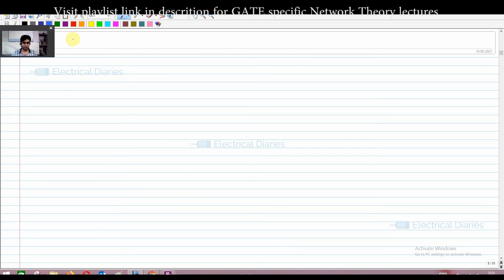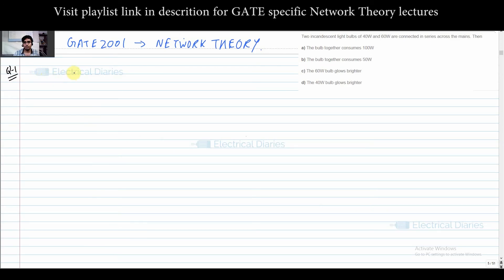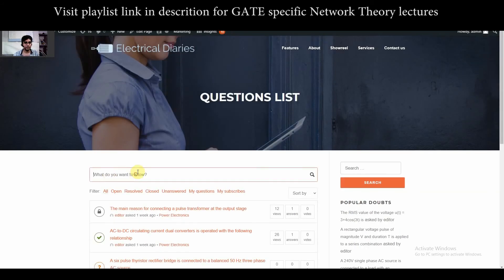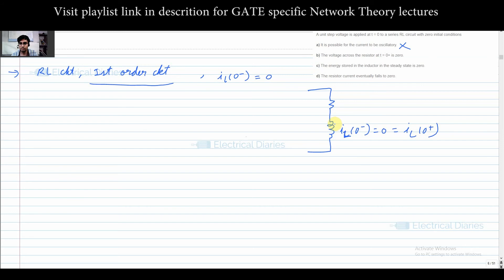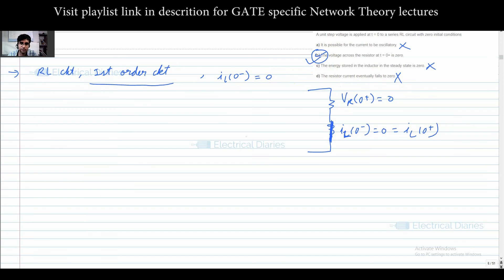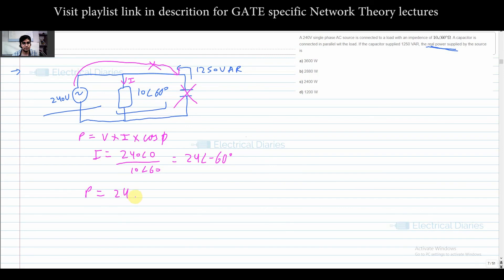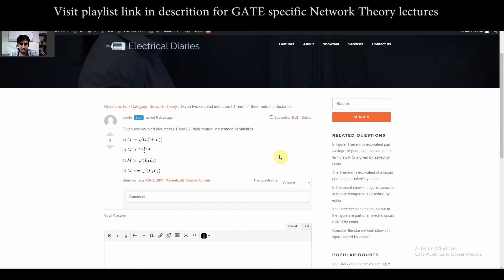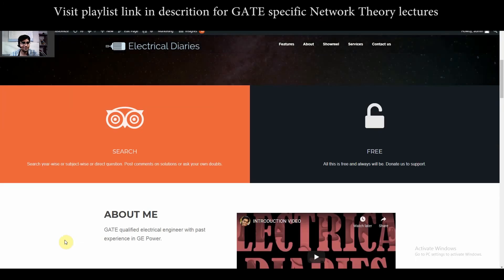NETWORK THEORY | GATE 2001 | Solved questions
Solve GATE 2001 Network theory with us and grasp the way of attacking problem.

Visit this playlist to get lectures of  Network Theory for GATE with questions solved.

and search the questions and ask in comments for more clarity.